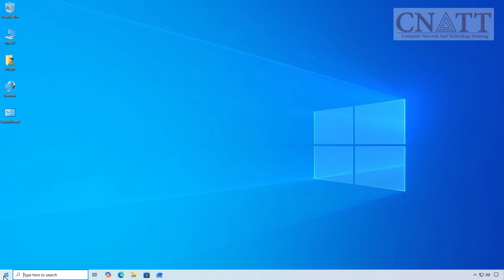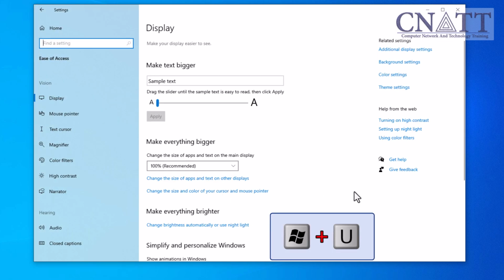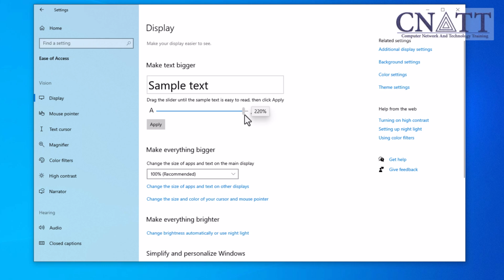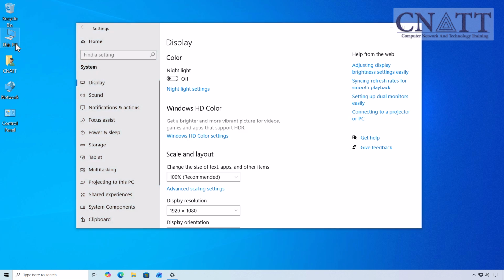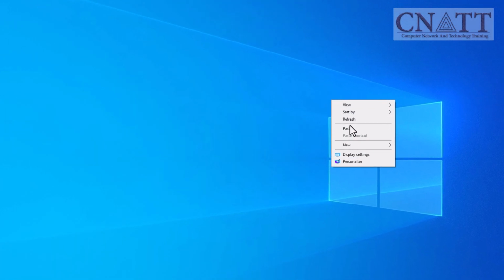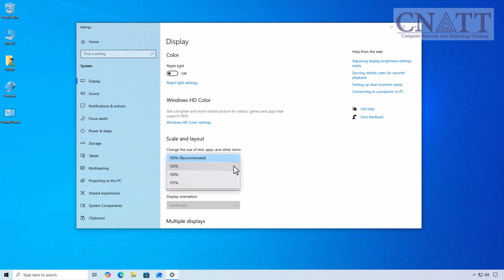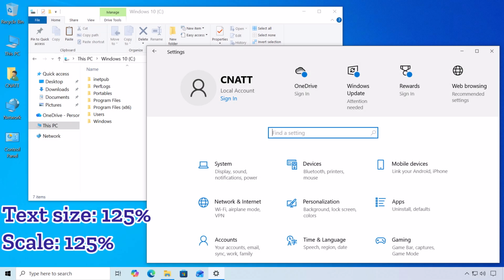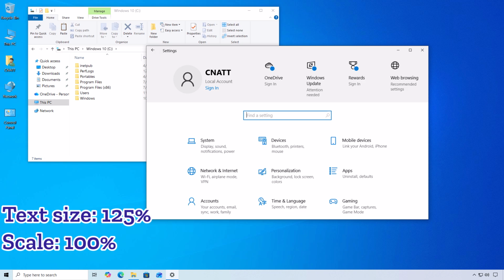The Fastest Way to Make Text Larger in Windows 10 – Step-by-Step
Make text larger in Windows 10 – Step-by-step guide to increase system text, icons, and app scaling.

Do you find Windows 10 text too small to read? In this quick tutorial, we’ll show you how to instantly make all system text bigger using Windows 10’s built-in Text size setting or display scaling. Whether you want larger fonts only or want to scale the entire interface (text, icons, apps), this step-by-step guide will help beginners and intermediate users improve readability in under 2 minutes — no technical skills required.

*⏱️ TIMESTAMPS*

00:00 – Intro
00:13 – Text Size vs Display Scaling Overview
00:34 – Option 1: Make Text Bigger Only
01:26 – Option 2: Scale Everything
01:56 – Pro Tip: Combine Both for Best Readability and See the Comparison
02:16 – Outro